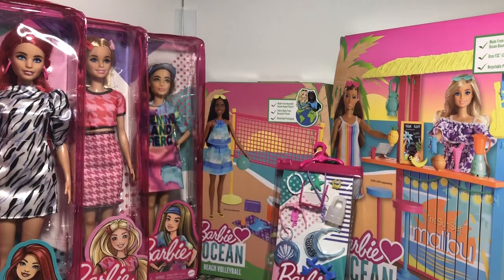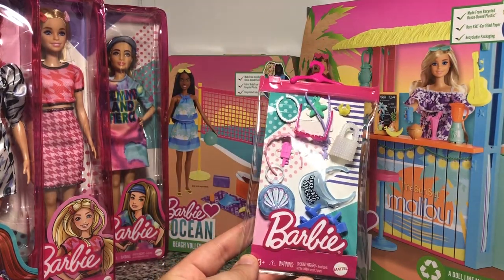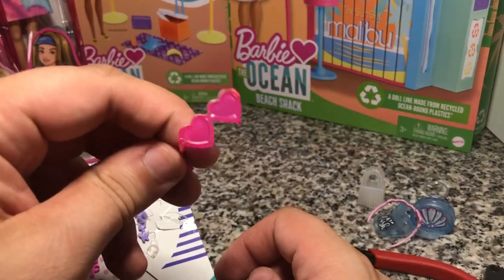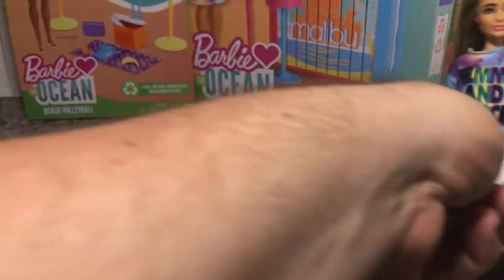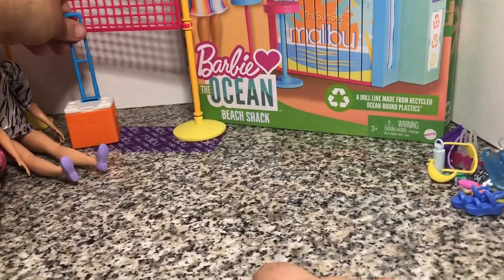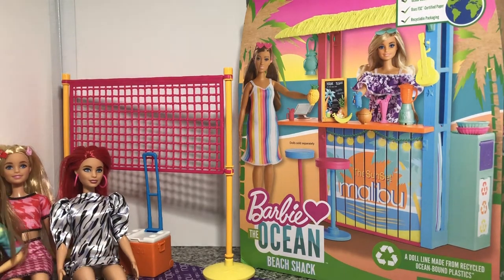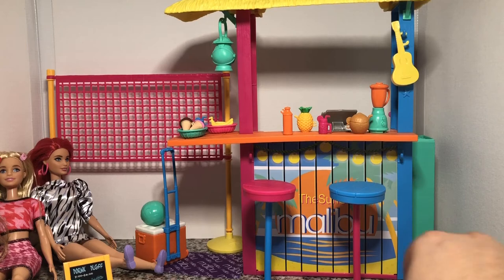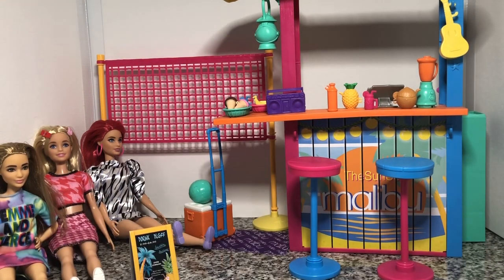Barbie Haul: Barbie ❤️ The Ocean Beach Shack and Volleyball, and 2021 fashionistas 168, 169, and 159